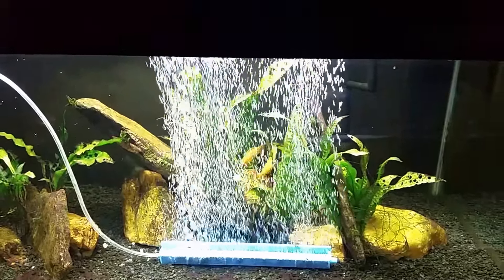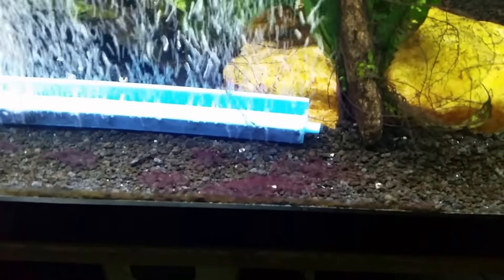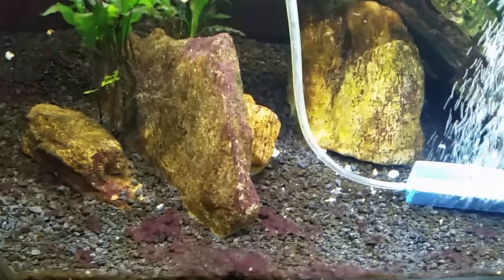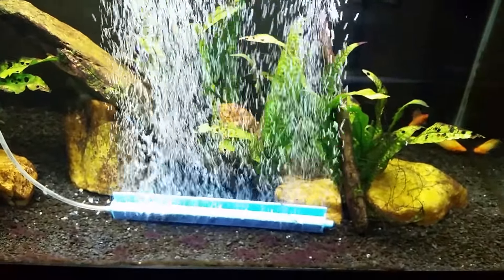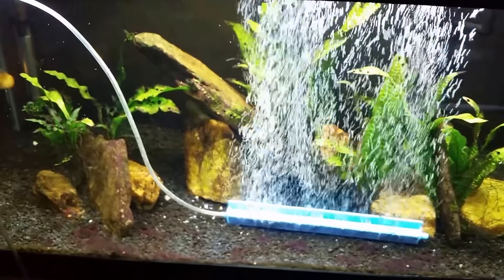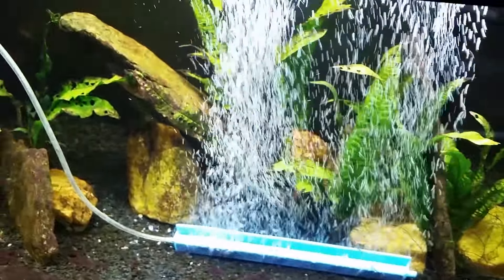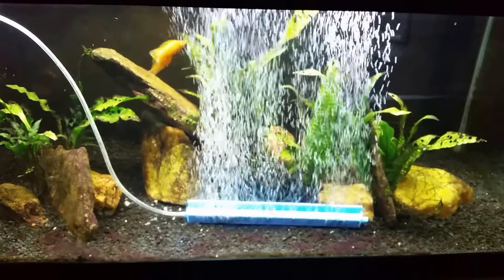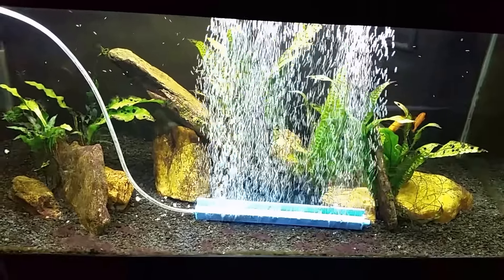I'm Treating My Brackish Tank with Chemiclean Aquarium Treatment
Chemi Clean Aquarium treatment
I'm treating my 40 gallon Brackish Aquarium with my Figure 8 Puffer for cyanobacterioa. I'm using Chemi-Clean Red Cyano bacteria treatment.